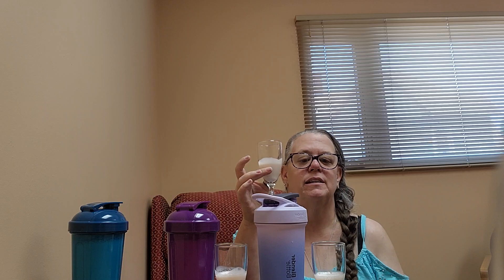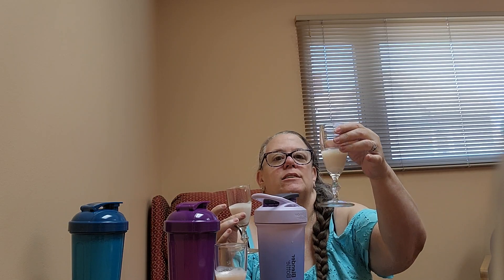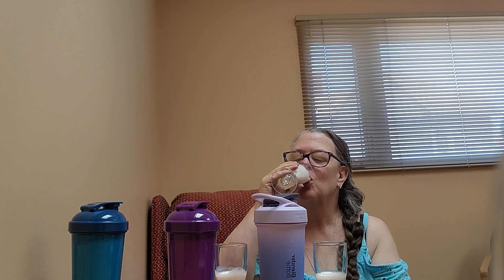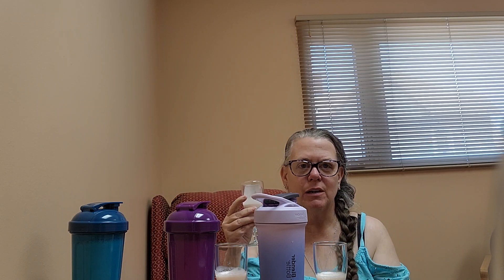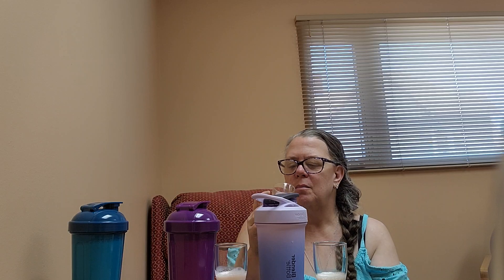Keto Chow Tasting all the Strawberry Flavors!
Lets try some Keto Chow!

I tasted all of the Strawberry Keto Chow Flavors in this episode. Which one is my favorite? Strawberry, Natural Strawberry or Strawberry Cream! Tasting date is 6-16-24

Join me as I continue to gain better health outcomes and maintain what I have lost as well as potentially lose some more excess fat!